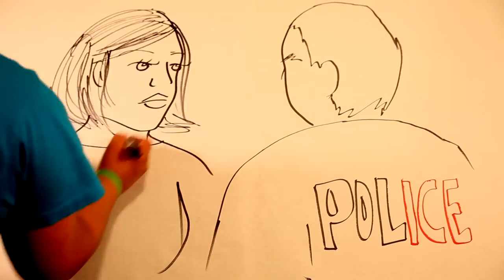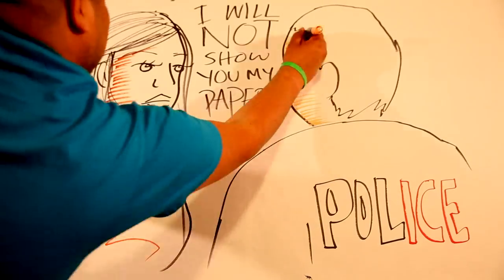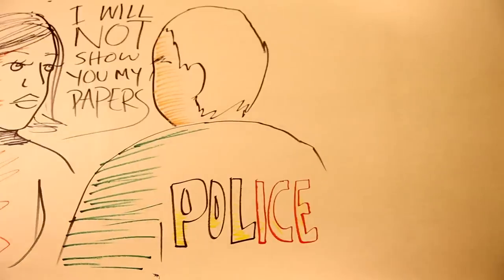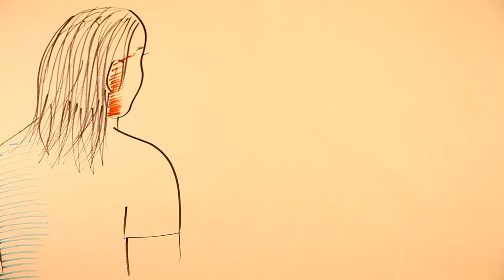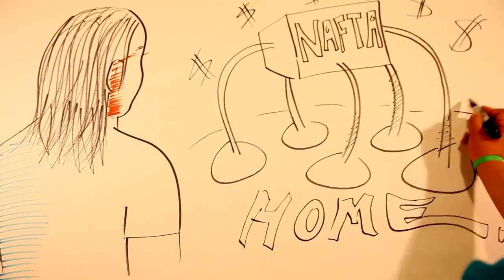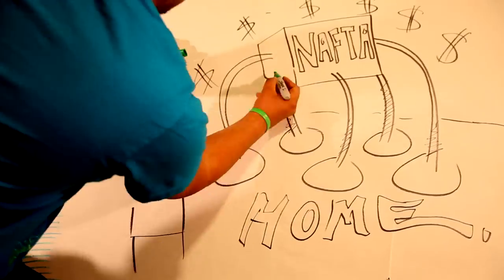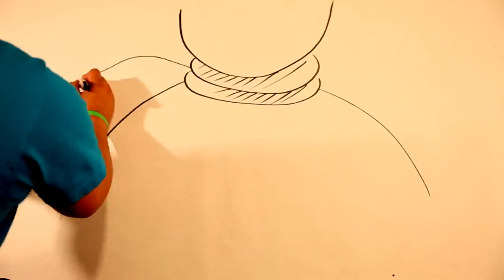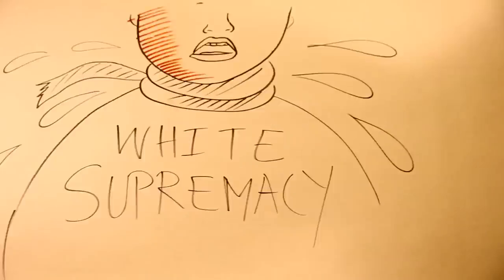"The Ashes" by Yosimar Reyes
Presenting: "Secrets & Borders: Our Stories Are All We Have"

This is a collaboration between DreamersAdrift.com and four amazing story-tellers. This month, PrideMonth, we will be releasing a weekly video from these amazing queer and undocumented artists who have a story to tell.

These are only four stories. What is yours?

Written by Yosimar Reyes.
Artwork by Julio Salgado.
Captured and edited by Jesús Iñiguez.